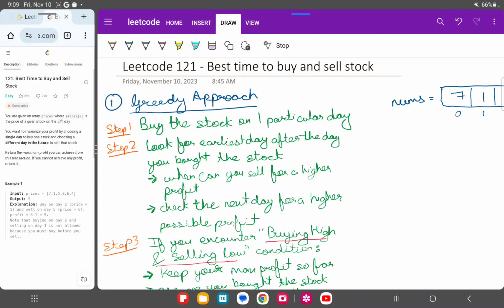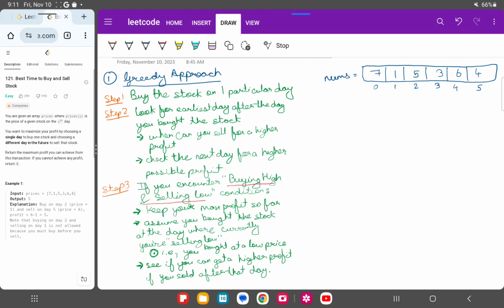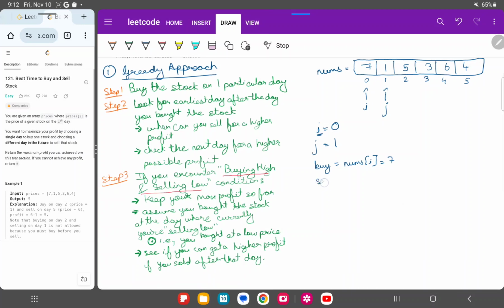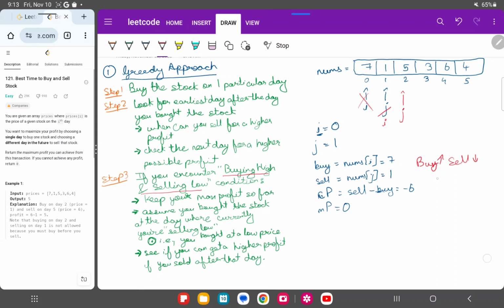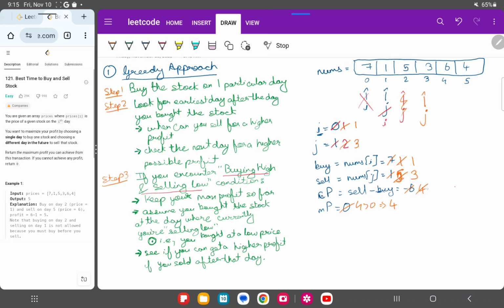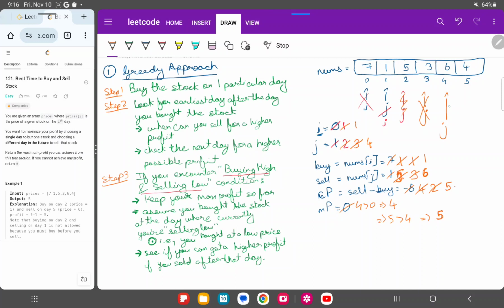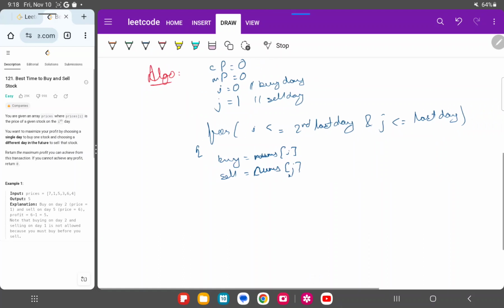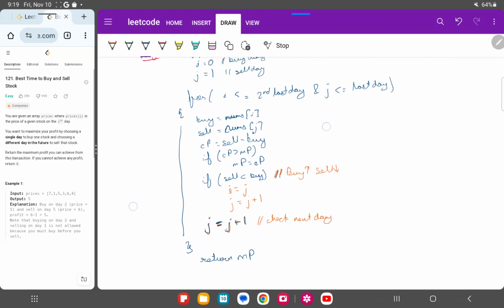Leetcode 121 - Best Time to Buy and Sell Stock: using Greedy Approach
🚀 New Video Alert: 'Cracking LeetCode's 'Best Time to Buy and Sell Stock' with Greedy Approach!' 🎥

Hello, everyone! In this video, I'll guide you through mastering LeetCode question 121 - 'Best Time to Buy and Sell Stock' using the powerful Greedy Approach. Join me as we break down the problem, explore the intricacies of the greedy algorithm, and work through a step-by-step solution.

Wishing you a fantastic day! Let's continue our collective journey of learning and coding together. 💻🚀